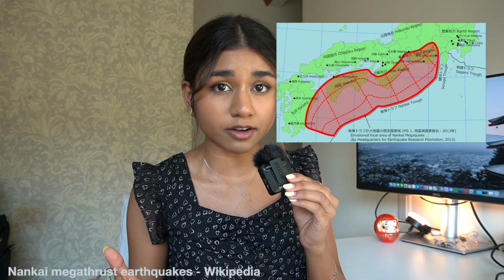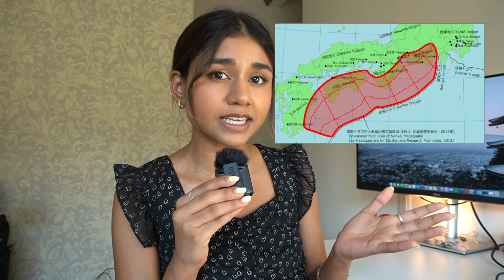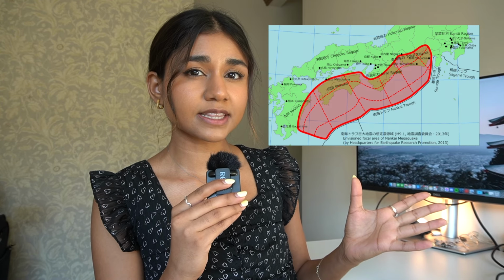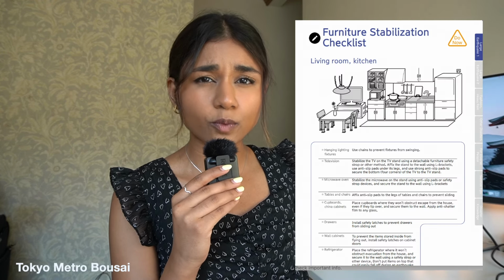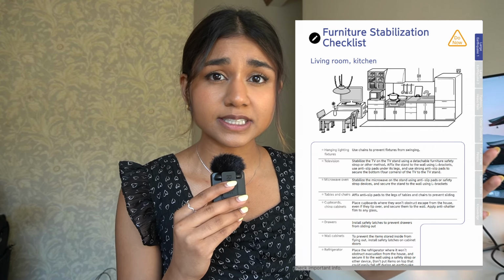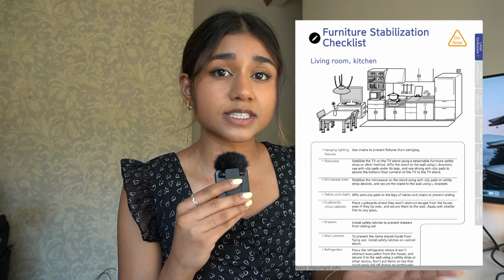MEGA Earthquake Alert in Japan | What you need to know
Socials/Links/Media Kit: beacons.ai/hiananya

Socials:
  / hiananyaa_

  / hiananyaa

About Me 【Ananyaプロフィール】
Originally born in India, I grew up in the San Francisco Bay Area. I started learning Japanese at the age of 13 and have been teaching myself for about 7 years. I speak English, Japanese, and Telugu. I graduated from UC Berkeley Haas with a degree in business administration in hopes of connecting Japan and the U.S. through business.
I was working at Amazon in California before moving to Tokyo as a marketing lead at Woodstock.club, and recently shifted to being a full-time content creator.

日本語を８年間独学で勉強しているインド出身のアメリカ人。サンフランシスコ在住。英語、日本語、テルグ語を話せる。UC Berkeleyビジネス専攻(Haas)を卒業後、マーケティング部署でGAFAに入社。アメリカと日本をビジネスで繋げていきたいという想いで、最初の一歩として日本に引っ越して、日本のfintechスタートアップWoodstock clubで働いて、現在クリエイター活動。